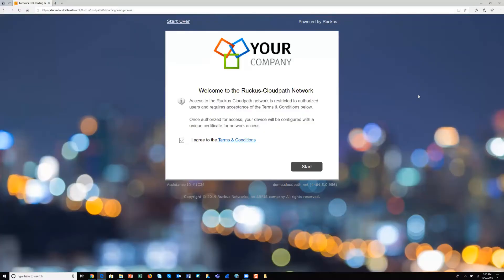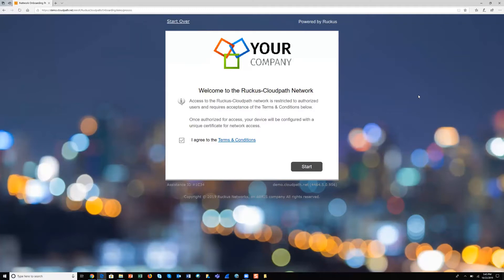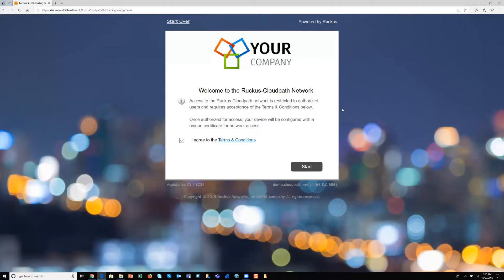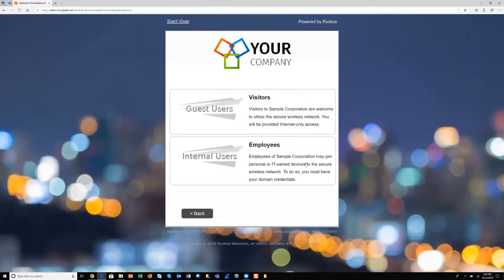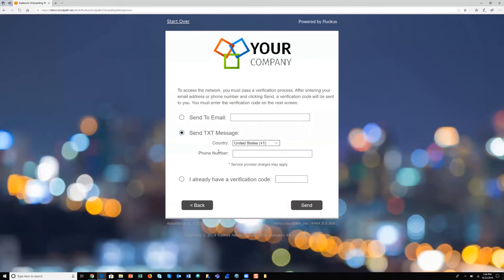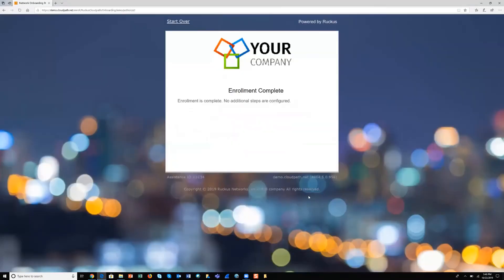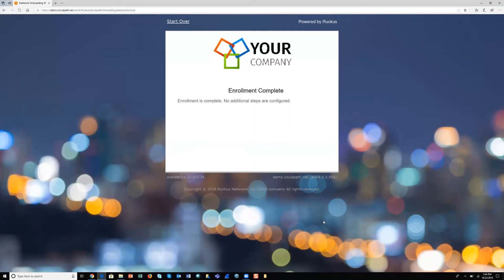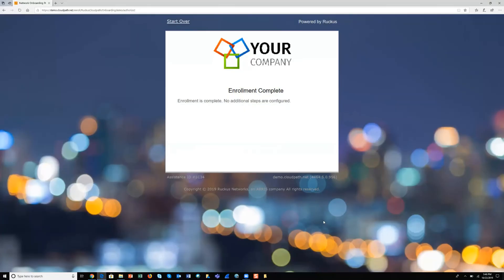RUCKUS Cloudpath Enrollment System–Guest User Onboarding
This video demonstrates the end-user network onboarding experience for a guest user with Cloudpath Enrollment System, the CommScope RUCKUS SaaS/software offering that delivers secure network access for any user, and any device, on any network.